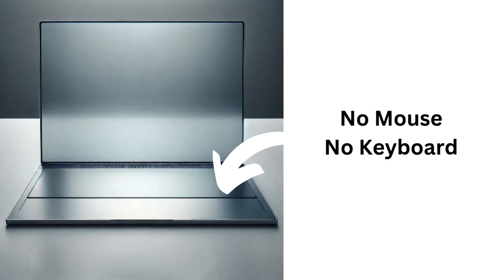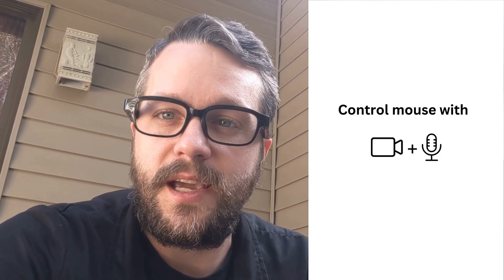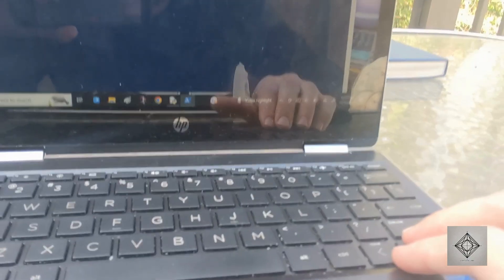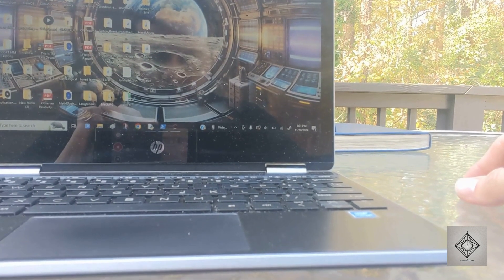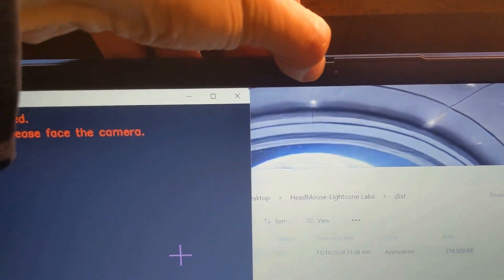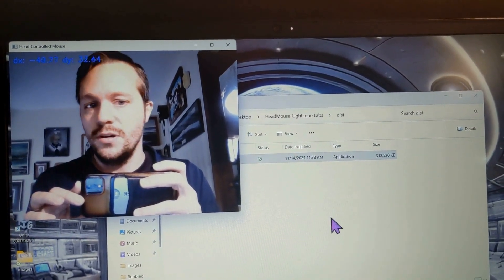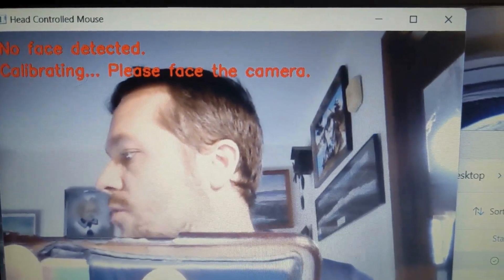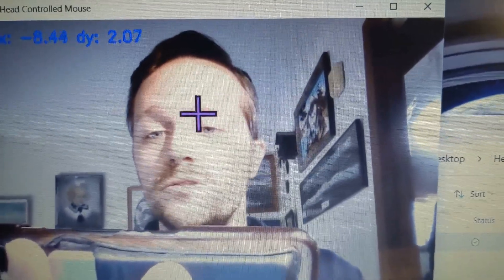Control Your Computer By Thinking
I used AI to build a program that lets me control my computer with the camera and mic instead of a mouse and keyboard. I was inspired to make this with Neuralink's recent successes with their first human trial allowing a man to control his computer by thinking.

Additionally, I explain how this is one aspect of a much larger transition away from unambiguous inputs to the computer using context to predict what you want. I think we are going to see Context Aware AI Cameras in the world very soon. These cameras (or functionally equivalent system (perhaps WiFi pings or something) will interpret the context of the environment to guess what you want. Gestures, Voice and Autonomous AI Agents are the future of human-computer interaction.